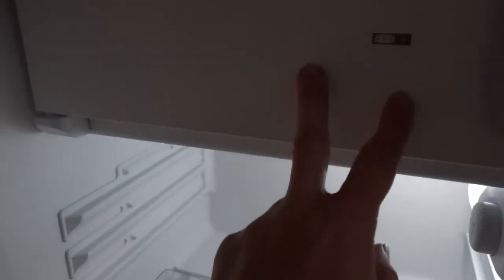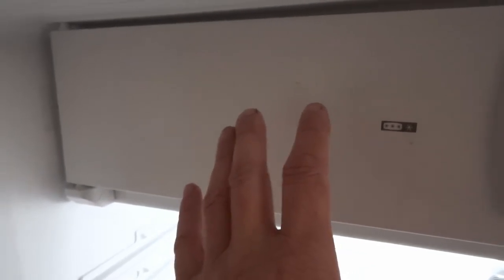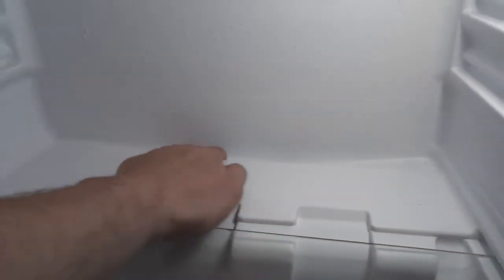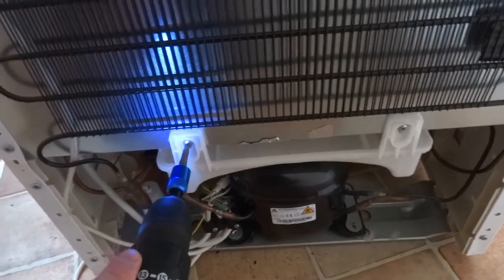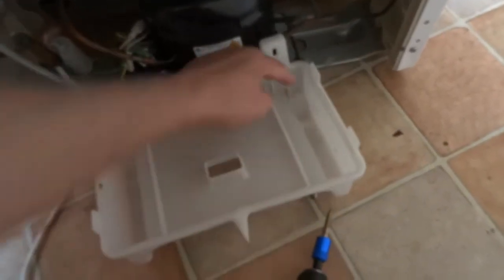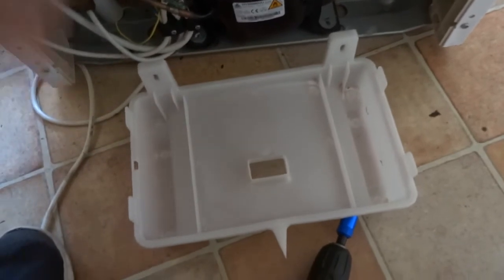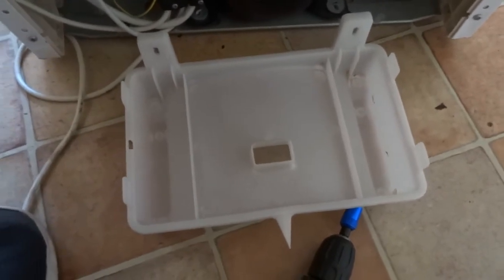FRIDGE SMELL FIX! 🤢 How to Find & Remove the Evaporator Tray (Drip Pan) to Clean | Expert Guide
Is a foul smell coming from the back of your fridge freezer? Nine times out of ten, the culprit is the evaporator drip tray (sometimes called the condensate drain pan) located near the compressor!

This tray collects the water from your defrost cycle, and over time, a mix of mold, bacteria, and food residue creates that awful odor. In this comprehensive guide, we show you exactly how to locate, remove, and safely clean your fridge freezer's evaporator tray, getting rid of the stink for good.

Watch this video to learn:

Where to find the drip tray on most common fridge freezer models (behind the back panel near the compressor).
The safe way to unplug and move your appliance before cleaning.
Step-by-step instructions on how to remove the evaporator tray, including tricks for those tight clips and sticky seals.
The best cleaning solution (we use baking soda and vinegar!) to neutralize and eliminate mold and bacteria.

What to do if your drip tray is hard-wired or non-removable (how to clean it in situ).